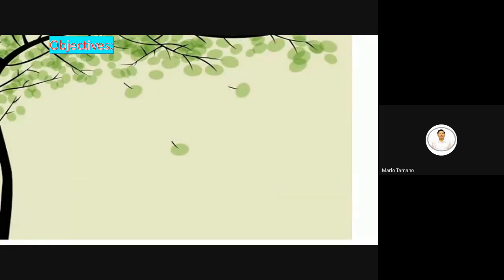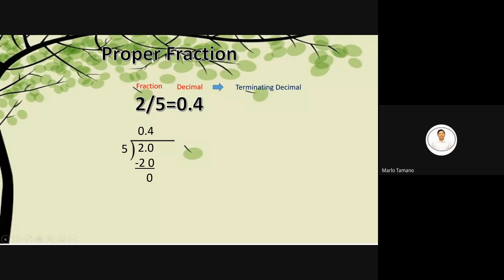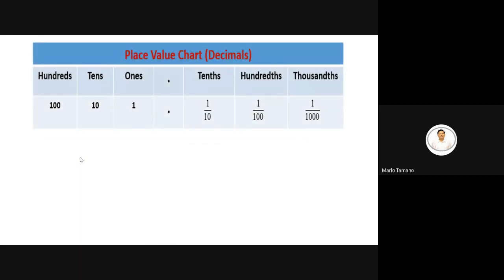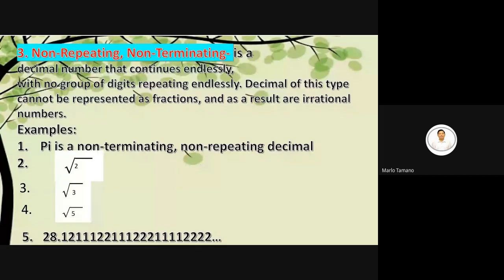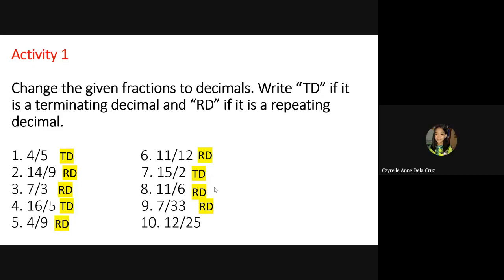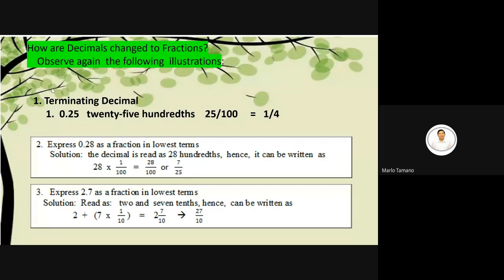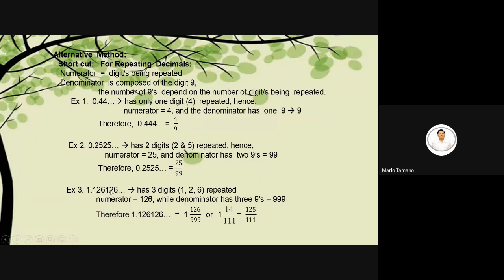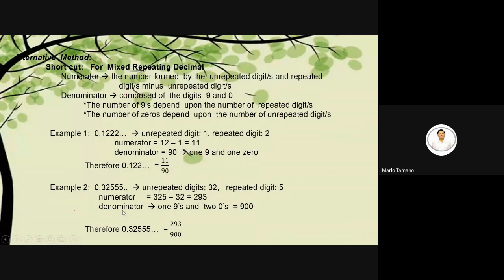Changing Fraction to Decimal and Vice Versa